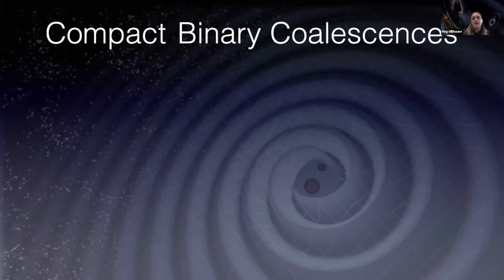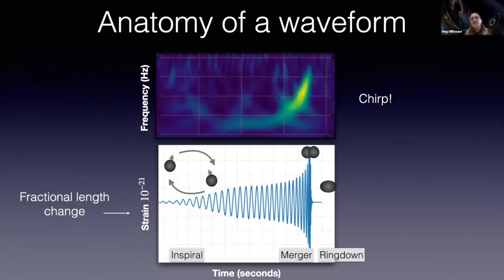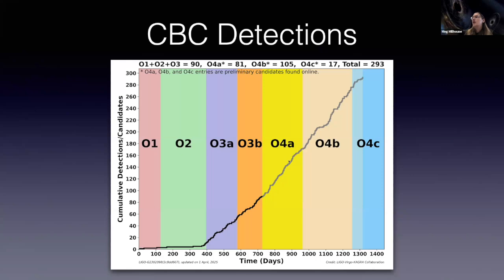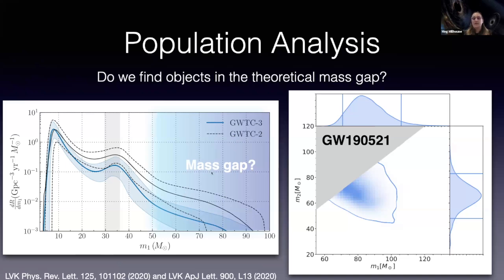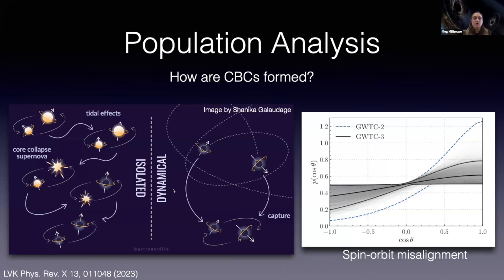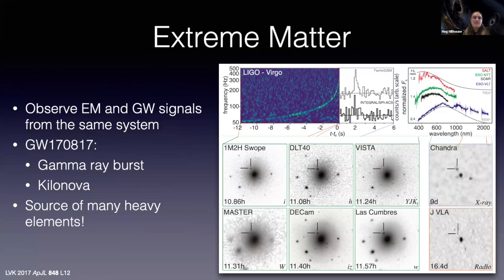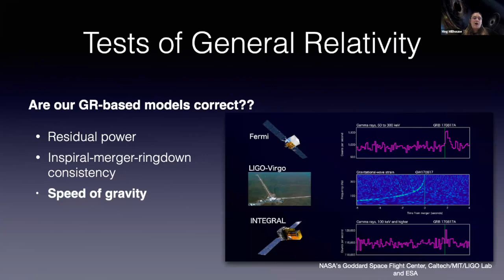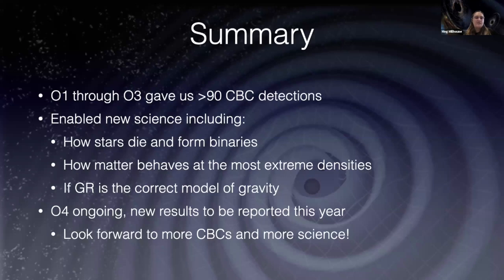2025 Workshop: CBC Science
Talk by Meg Millhouse